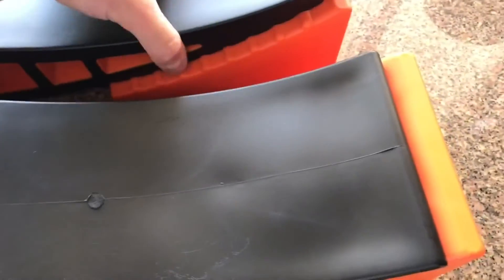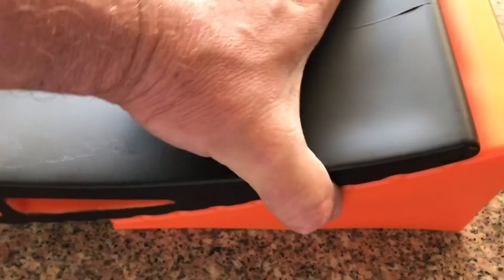CARMTEK Camper Leveler Premium Kit Review, Very nice quality and extremely well made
👉 Amazon USA